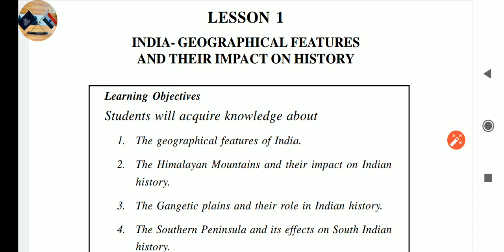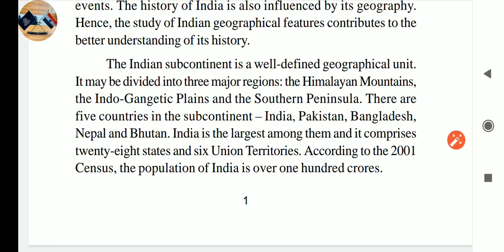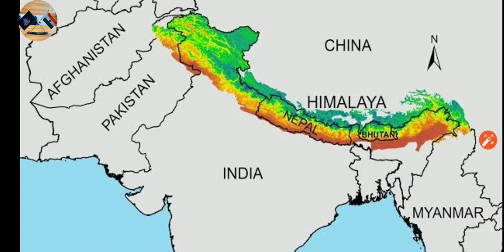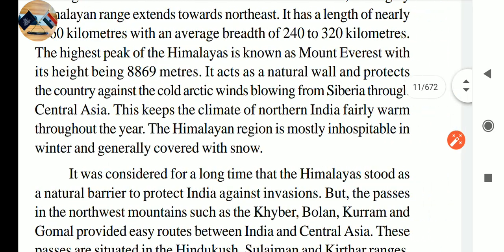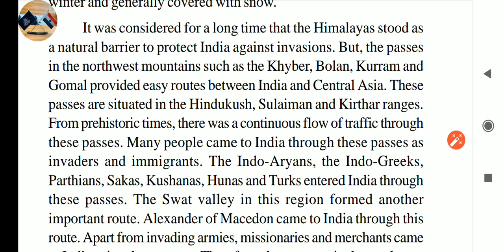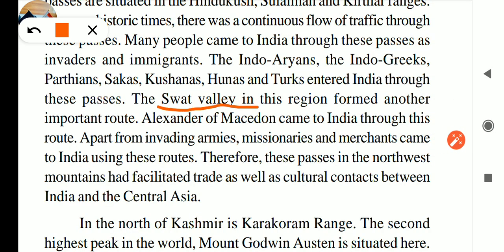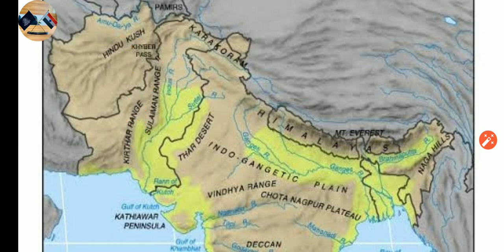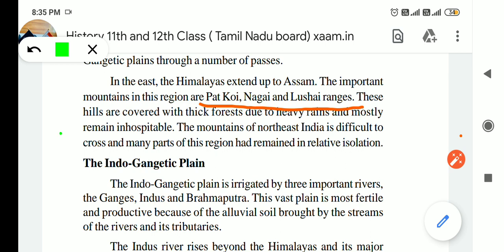Tamilnadu 11th class History in English Lesson 01 part A Himalayan mountains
History for UPSC, SSC,FDA,SDA and other local government exams